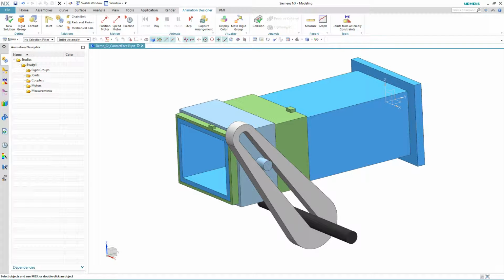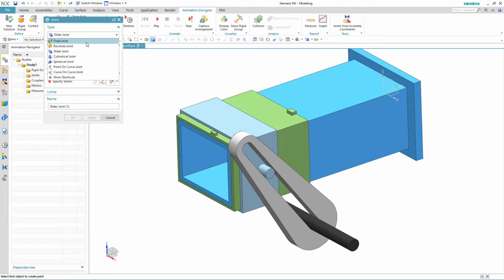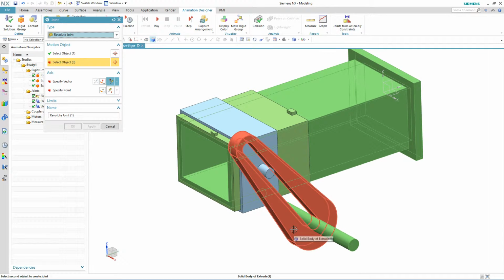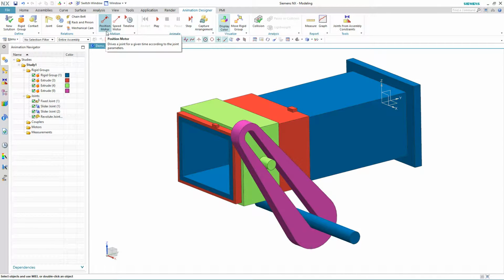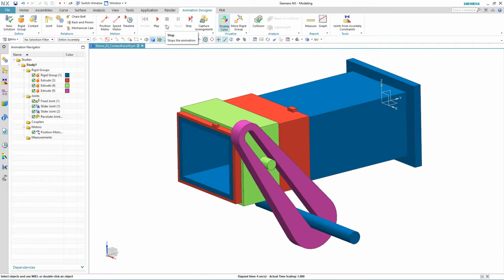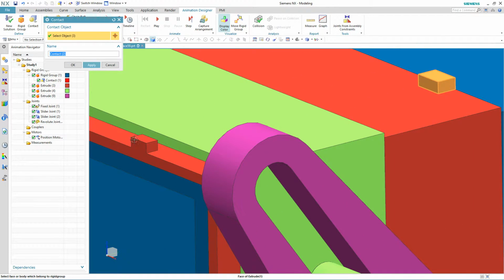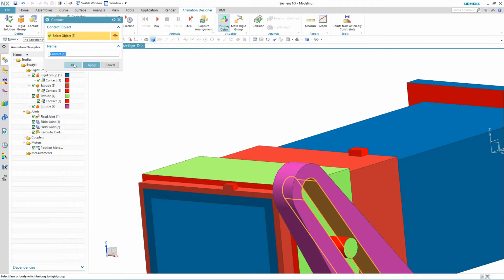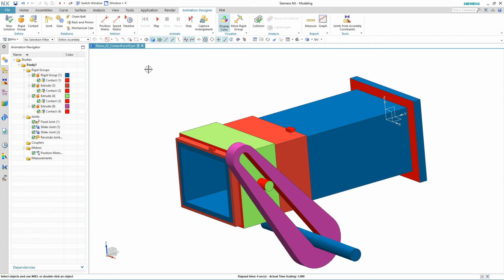AnimationDesigner ContactFace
NX를 활용한 AnimationDesigner ContactFace